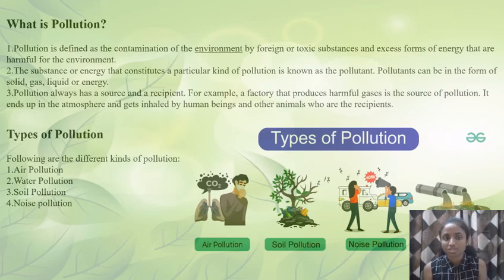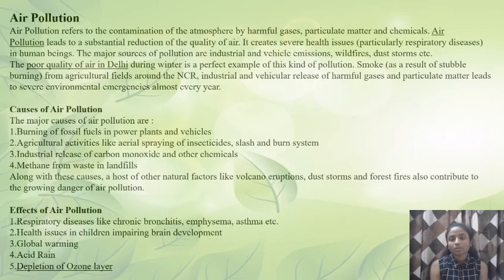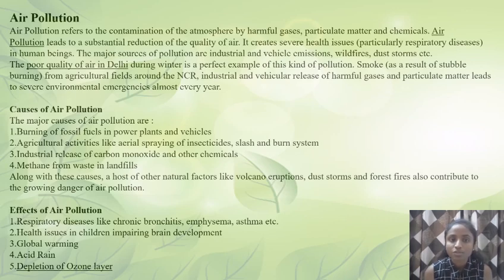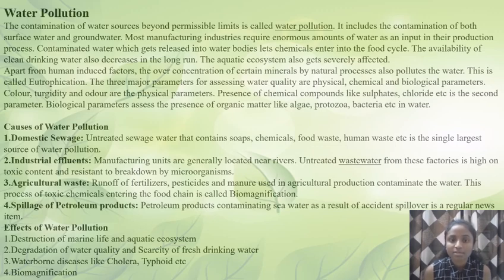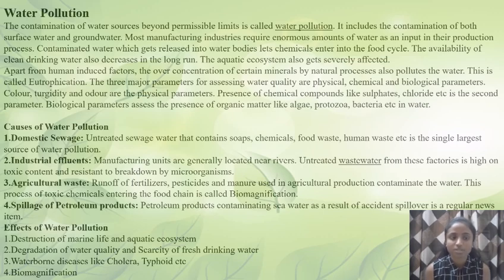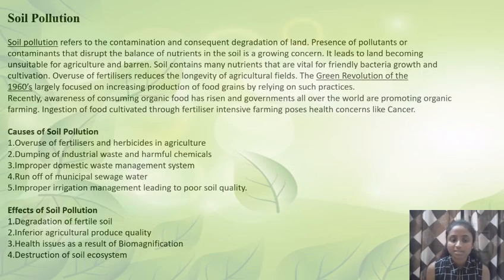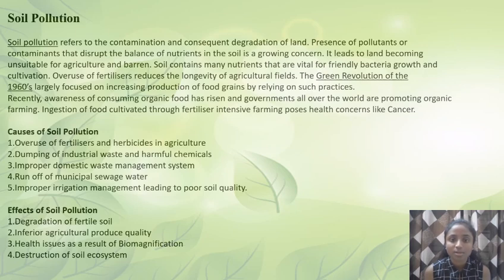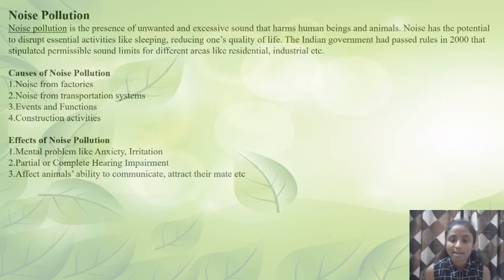Types of Pollution, effects and causes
Video from Rakshitha. M